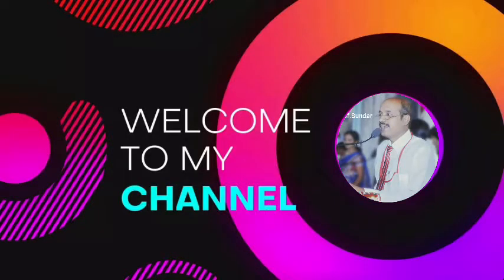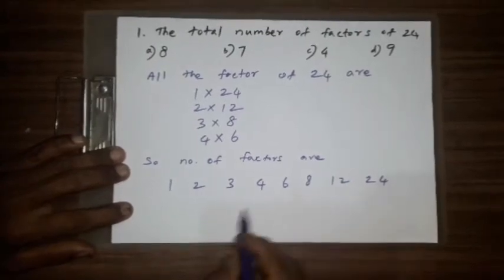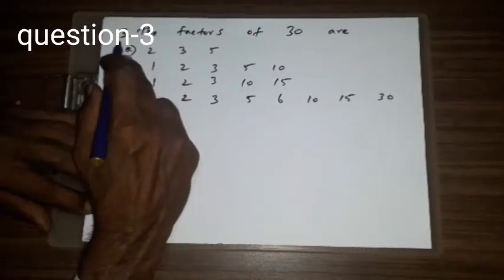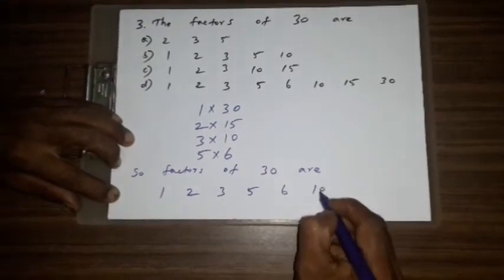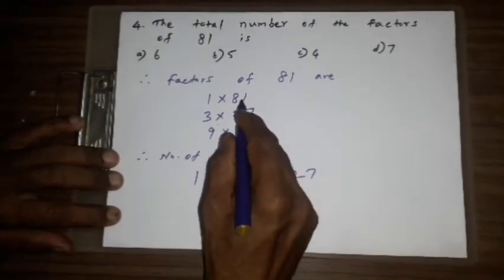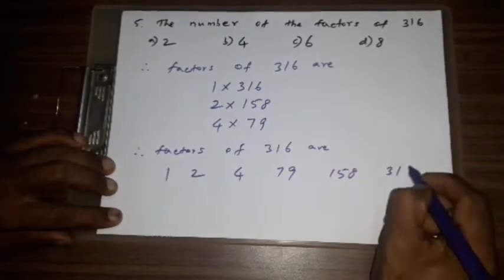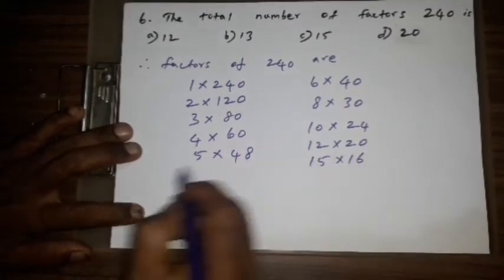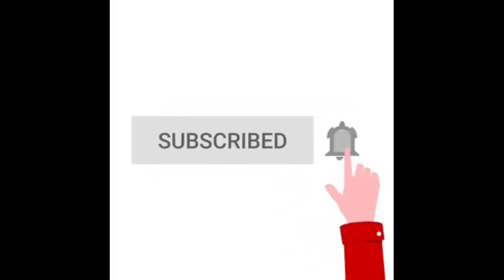Navodaya Entrance exam for class 6. Factors😀😀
Hello,Students😀😀

We will upload Education Video about. 😄😄

TNPSC EXAM
UPSC EXAM
RRB
NEET
Navodhiya for class 6 Entrance Exam
Competitive Exam
English Grammar
Maths
Science

So We Want support from you students👍👍

We will do a happy Journey🚵‍♂️🚵‍♂️